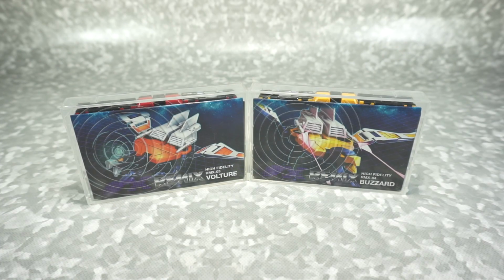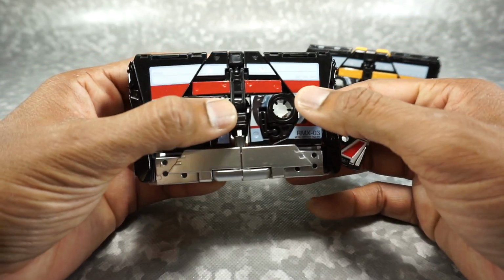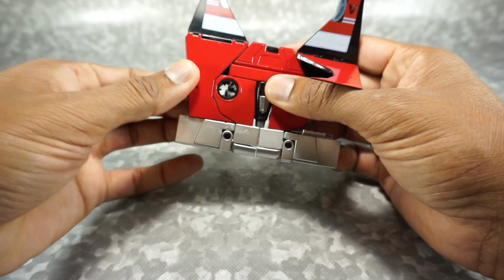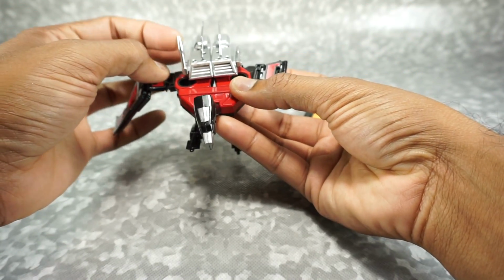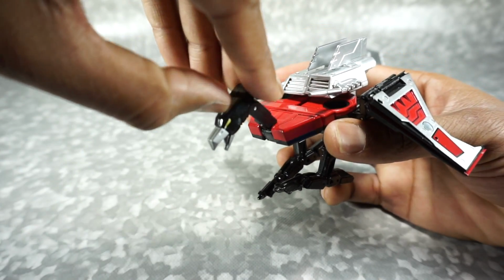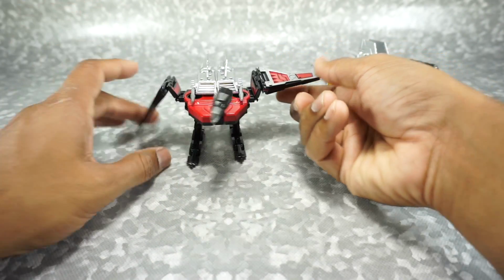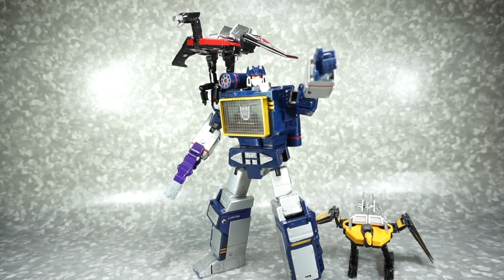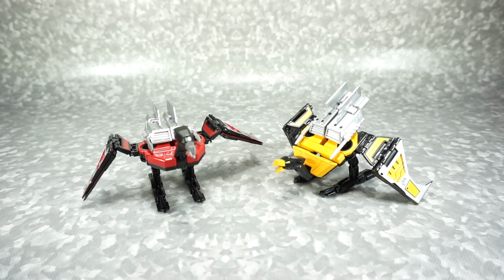Ocular Max RMC-03 Voltoure & RMX-04 Buzzard AKA Laserbeak & Buzzsaw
Review of Ocular Max RMC-03 Voltoure & RMX-04 Buzzard
AKA Laserbeak & Buzzsaw. All music is provided with free license from YouTube.